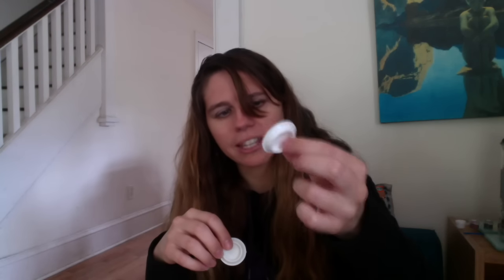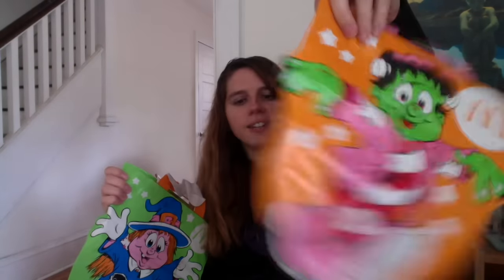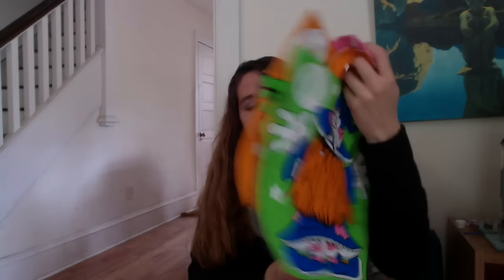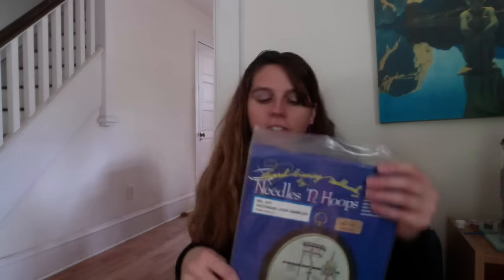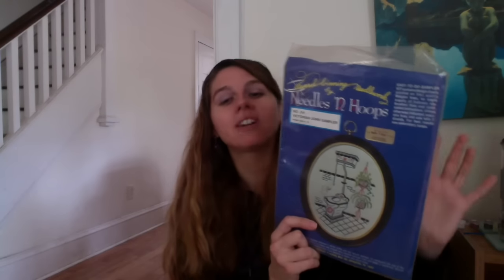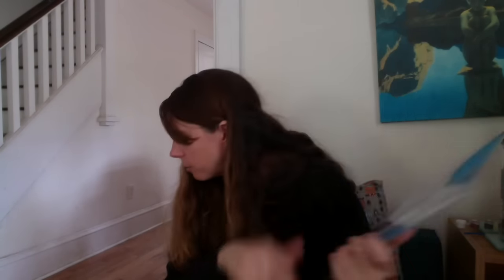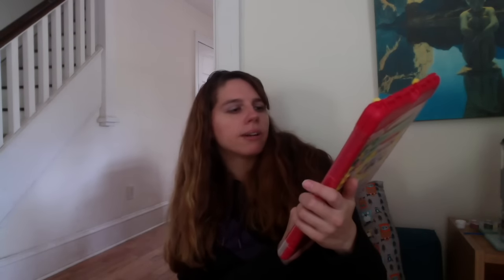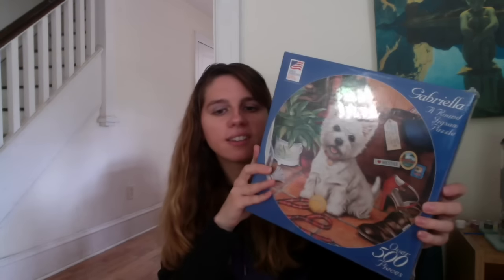Rummage Sale Haul Video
I went out to a rummage sale today, and picked up lots of cool things to resell on Etsy, Amazon FBA and Ebay. I think I did pretty good for only spending $12. I even got a vintage pin that I didn't show you in this video because I forgot about in the pocket of my tote bag where I stuck it for safe keeping.